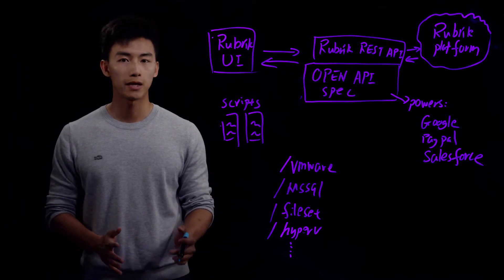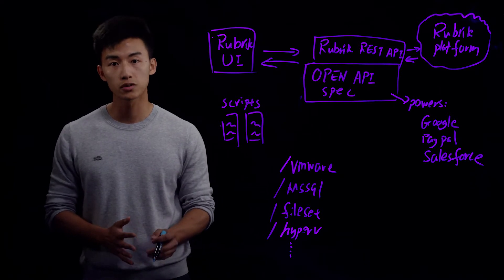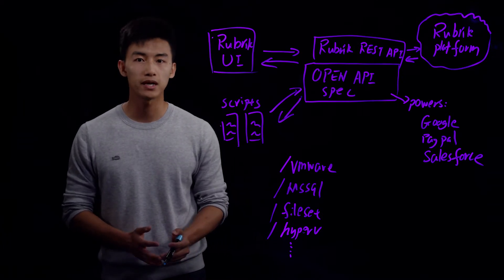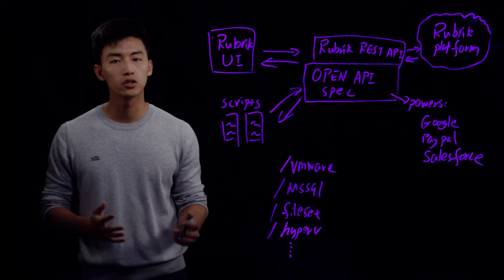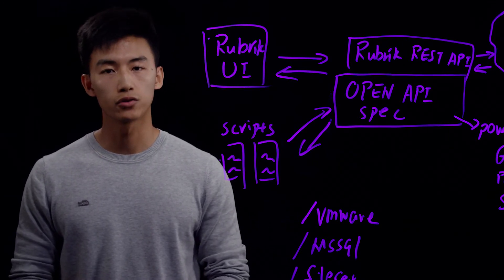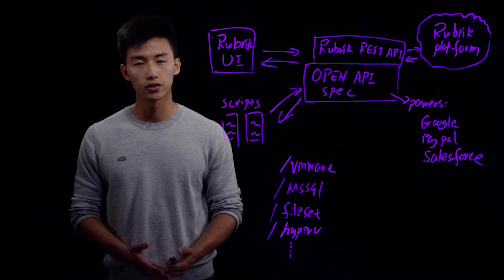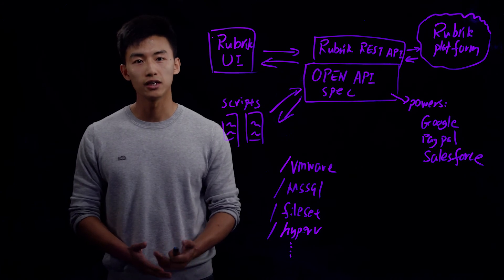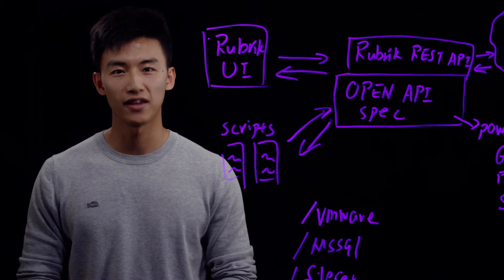Rubrik REST API Architecture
Rubrik Software Engineer Di Peng shows how to leverage Rubrik's API-first architecture in this technical overview. Use our RESTful API suite to create highly-customized automation scripts for all your data management needs.